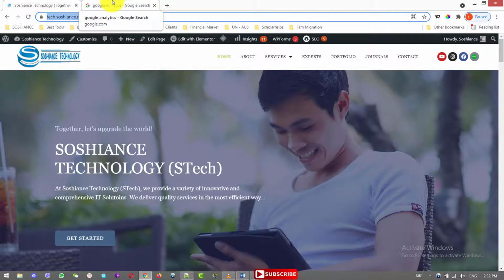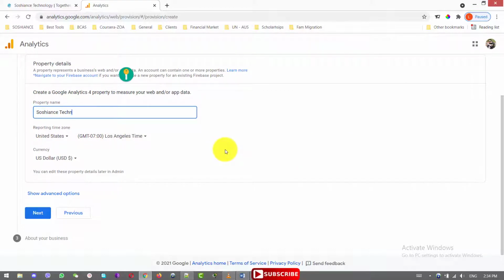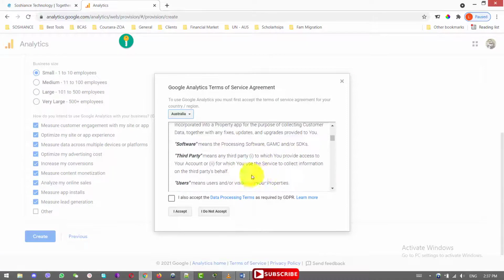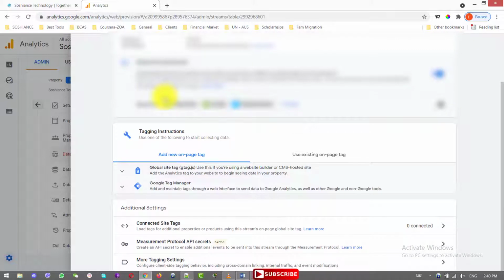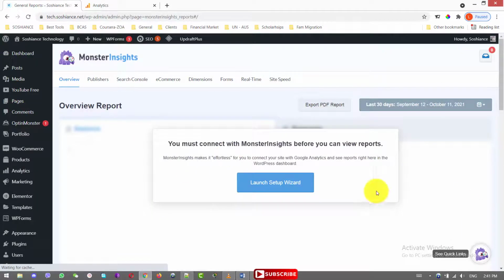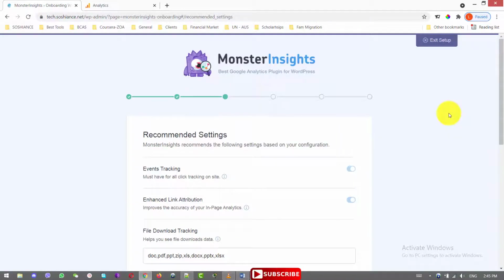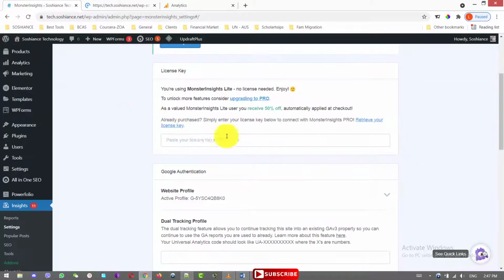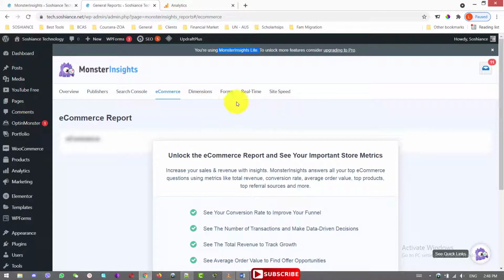Add Google Analytics to WordPress, MonsterInsights and Google Site Kit Plugins [2022]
Hi pals,
Here I have connected my WordPress website to Google Analytics using MonsterInsights Plugin, the greatest alternative for Google Site Kit Plugin

Timestamps
00:00 - Intro
00:56 - Set up Google Analytics
03:05 - Connect Website to Google Analytics
04:22 - Installing MonsterInsights Plugin
05:00 - Set up MonsterInsights Plugin